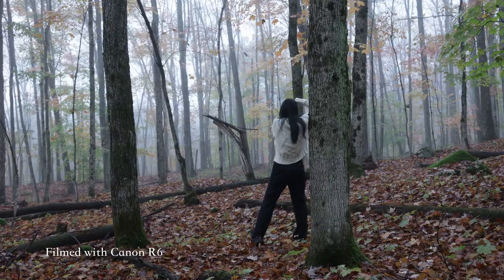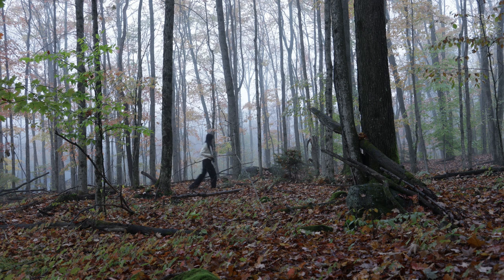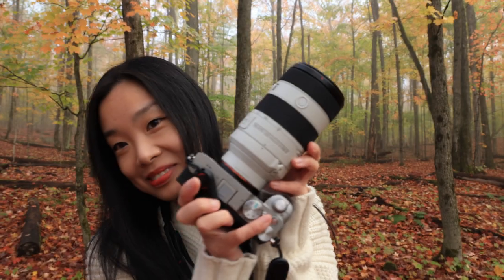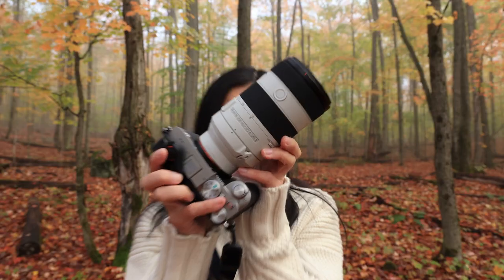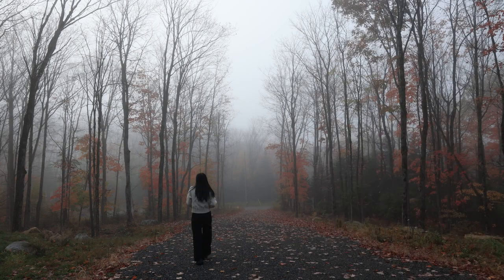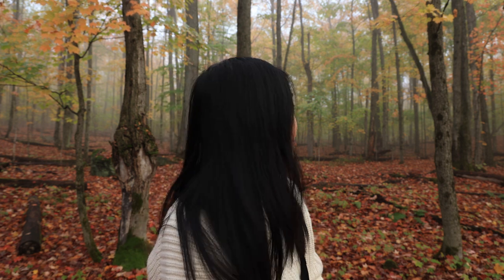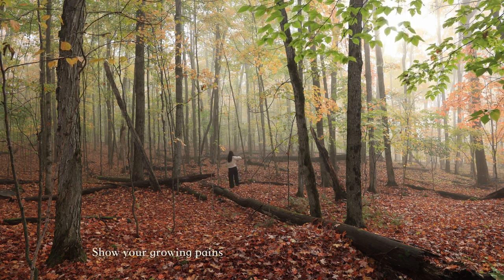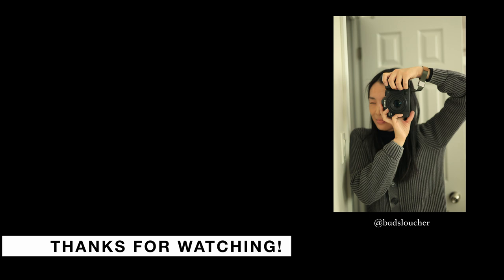foggy autumn woodlands landscape photography on Sony a7C II, filmed with Canon R6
Filmed on Canon R6 and RF 24-105mm f4L lens, I touch upon my experience of moving from Canon to Sony. Having been a Canon user for many years, I decided to dabble in the Sony ecosystem.

I picked up the Sony a7C II and paired it with the FE 20-70mm F4 G lens and FE 70-200mm F4 G II Macro lens. I envision this combination to be excellent for travel – landscape and vlogging.

Excuse my croaky voice, I'm recovering from a cough and cold. I made this video as a way to document my experience and not intended to be a review.

All images are straight out of camera JPEGs with no editing done to them. All images were shot at 33 megapixels with no cropping.